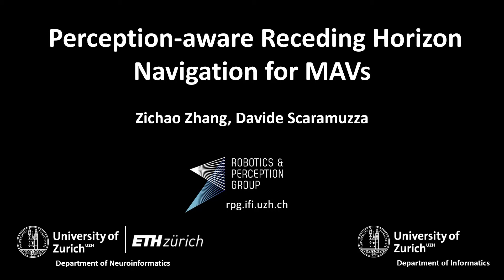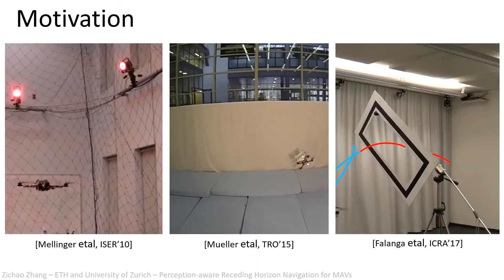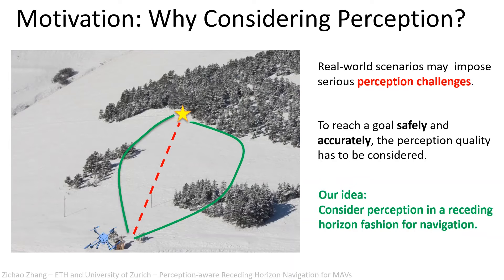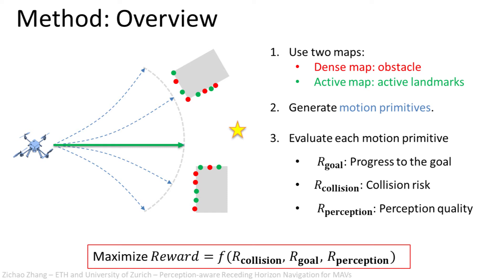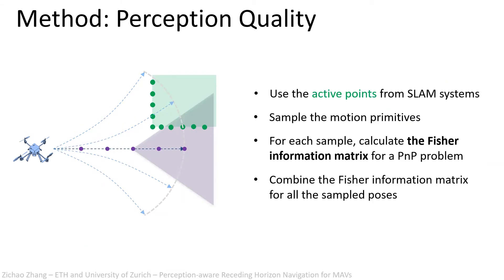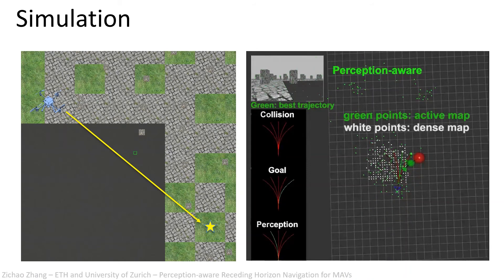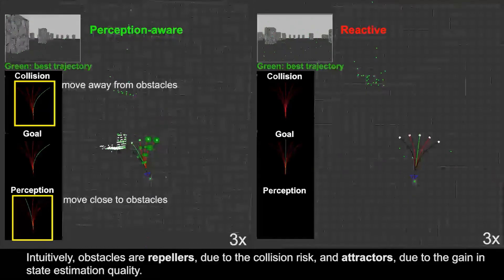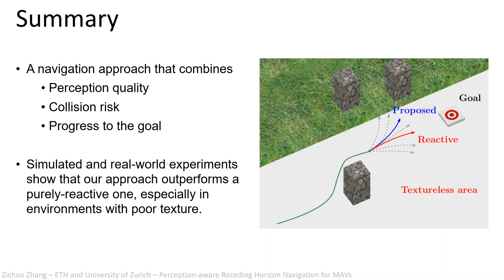Perception-aware Receding Horizon Navigation for MAVs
(This video is narrated). To reach a given destination safely and accurately, a micro aerial vehicle needs to be able to avoid obstacles and minimize its state estimation uncertainty at the same time. To achieve this goal, we propose a perception-aware receding horizon approach. In our method, a single forward-looking camera is used for state estimation and mapping. Using the information from the monocular state estimation and mapping system, we generate a library of candidate trajectories and evaluate them in terms of perception quality, collision probability, and distance to the goal. The best trajectory to execute is then selected as the one that maximizes a reward function based on these three metrics. To the best of our knowledge, this is the first work that integrates active vision within a receding horizon navigation framework for a goal reaching task. We demonstrate by simulation and real-world experiments on an actual quadrotor that our active approach leads to improved state estimation accuracy in a goal-reaching task when compared to a purely-reactive navigation system, especially in difficult scenes (e.g., weak texture).

Reference:
Z.Zhang, D. Scaramuzza

Z.Zhang and D. Scaramuzza are with the Robotics and Perception Group, Dep. of Informatics, University of Zurich, and Dep. of Neuroinformatics, University of Zurich and ETH Zurich, Switzerland.